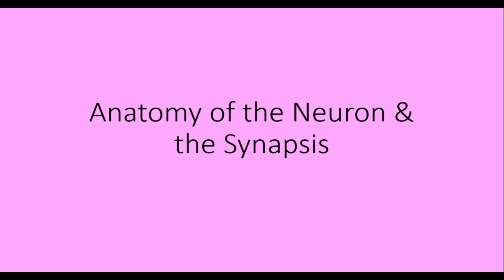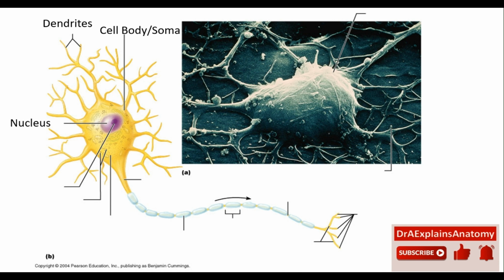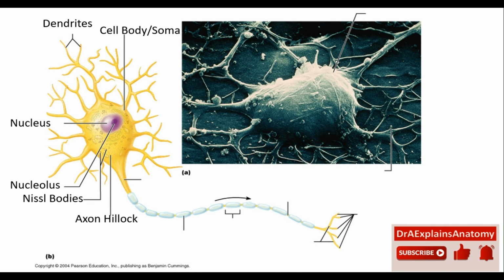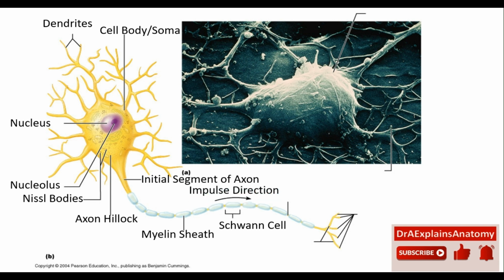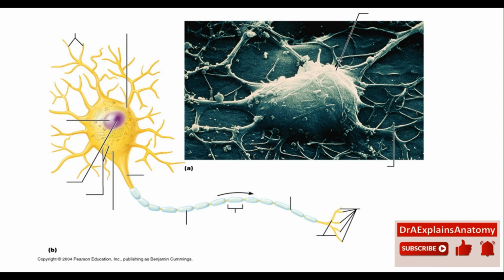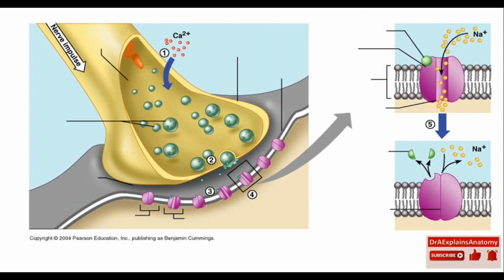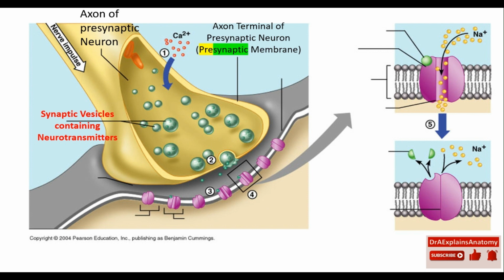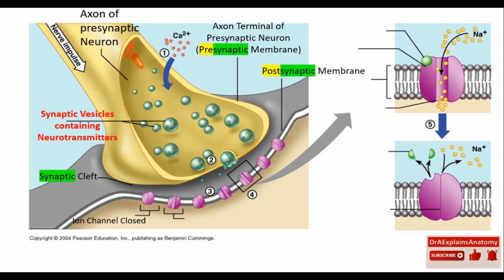Neuron and Synapse Anatomy - Identify the structures with me - Part 1 of 10